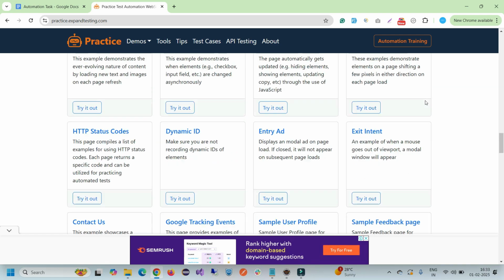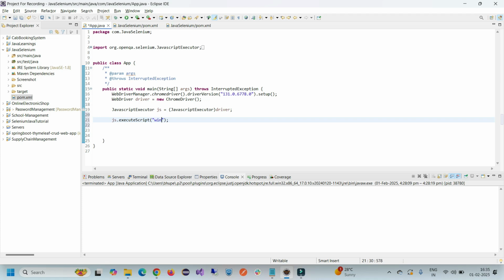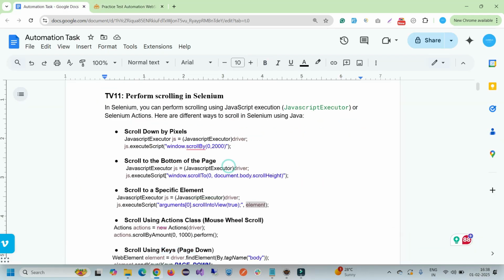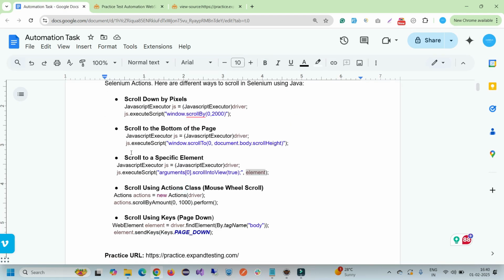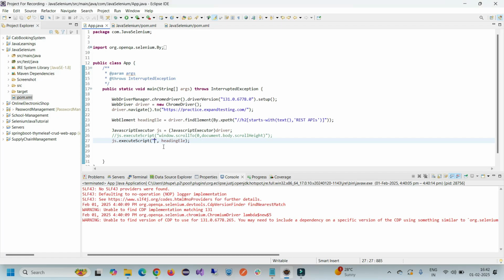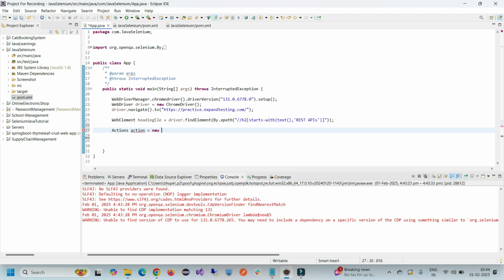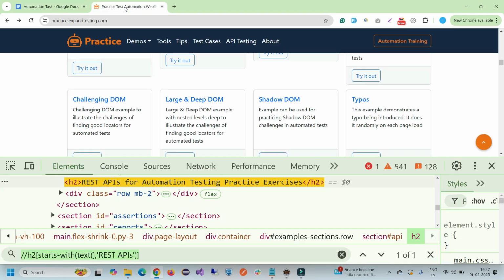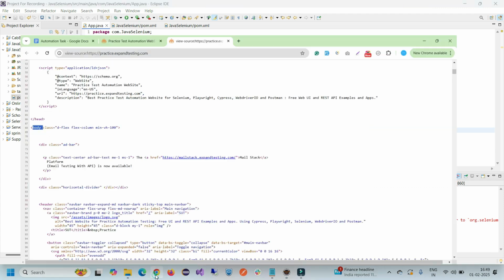How to Scroll in Selenium WebDriver Java | JavaScriptExecutor, Actions, and Keys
In this tutorial, we’ll explore multiple ways to perform scrolling in Selenium using Java, including:

✅ Scroll Down by Pixels using JavaScriptExecutor
✅ Scroll to the Bottom of the page
✅ Scroll to a Specific Element on the webpage
✅ Mouse Wheel Scrolling using Actions Class
✅ Scroll Using Keyboard Keys (Page Down)